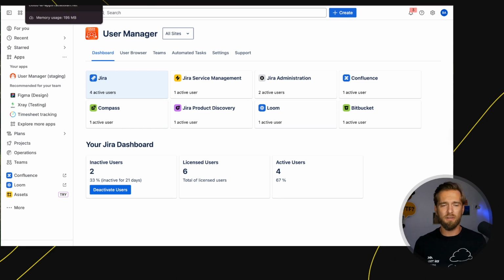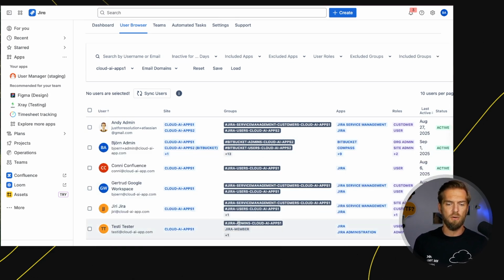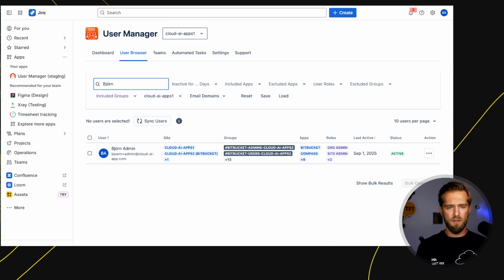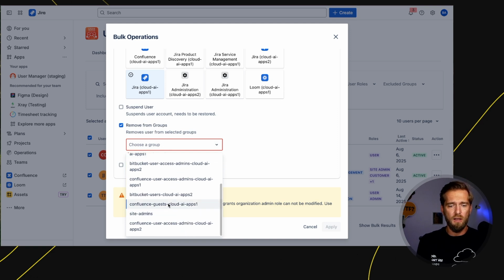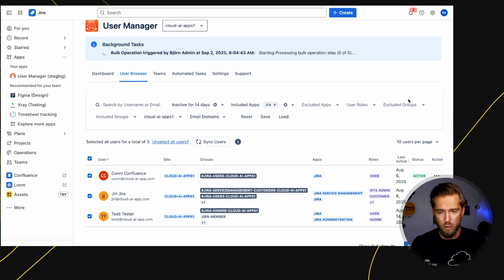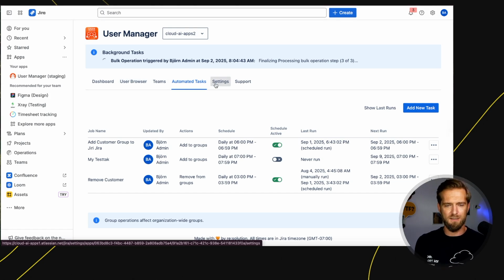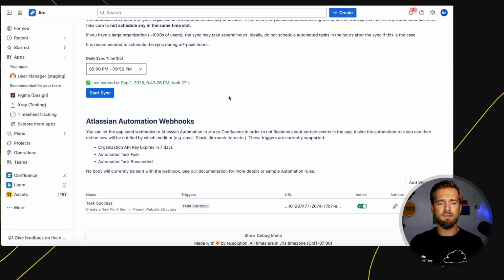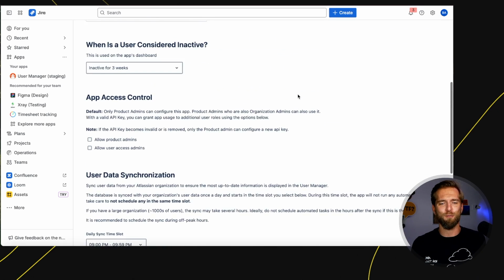User Management and License Optimizer for Jira, Confluence, Loom and more: An In-Depth Tutorial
Welcome to our comprehensive tutorial on user management and license optimization for Jira and other Atlassian products using our new cloud app. Hosted by Björn from Resolution, this video walks you through the setup, dashboard navigation, user browser functionalities, and bulk operations of the app. Learn how to manage active and inactive users, apply filters, perform automated tasks, and handle webhooks. Ideal for admins aiming to streamline user and license management across multiple sites and products. Join us and discover how this tool can enhance your organizational efficiency.

00:00 Introduction to User Management and License Optimizer
01:02 Setting Up the App
01:22 Navigating the Dashboard
02:25 User Browser Features
04:24 Bulk Operations and Filters
07:49 Advanced Filters and Saving Options
09:40 Teams and Future Updates
10:14 Settings and Permissions
11:49 Synchronization and Automation
13:44 Conclusion and Contact Information